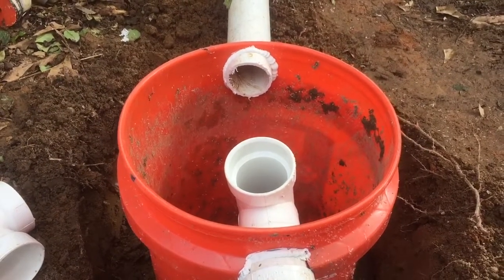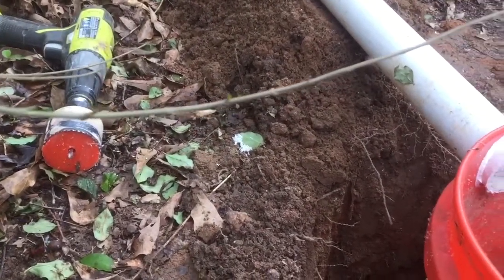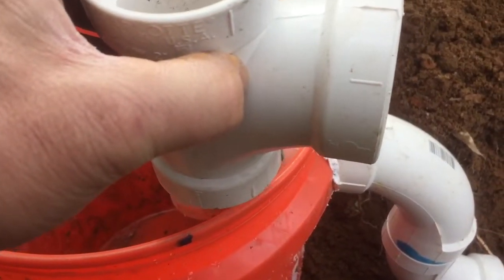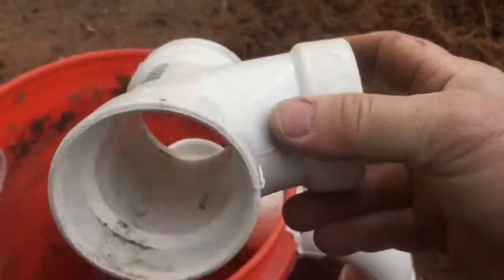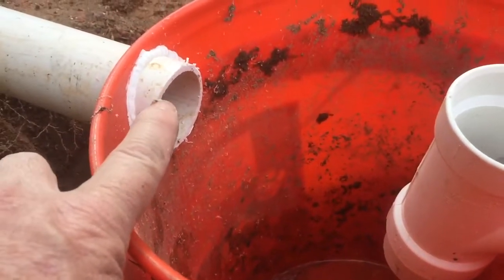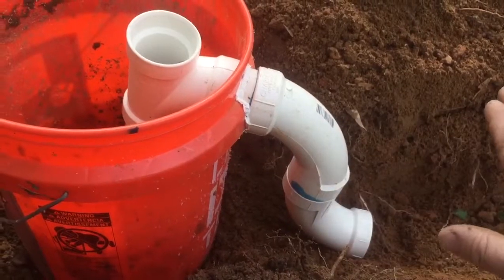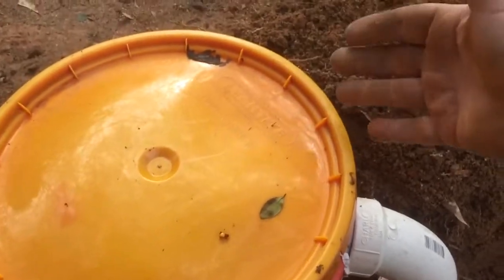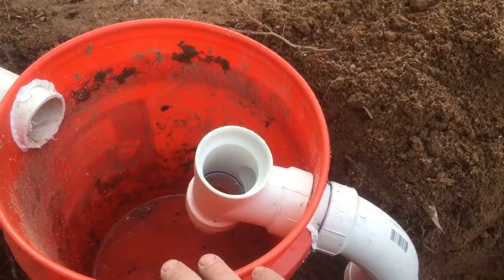Homemade grease trap for your retreat property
You can put a sanitary tee on the inlet it just gets clogged with grease really quick! You don't have to put the 90 degree elbows if you don't need them! In some cases you can run it straight out! It all depends on your land!